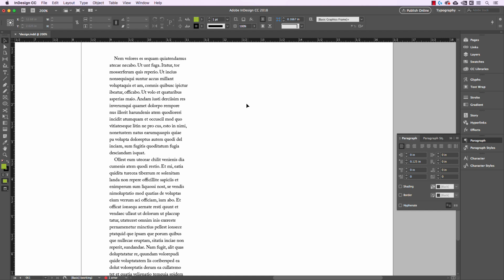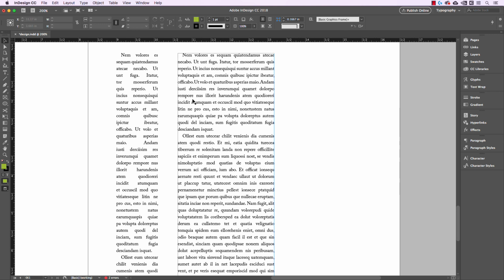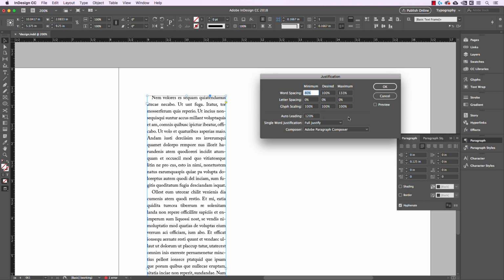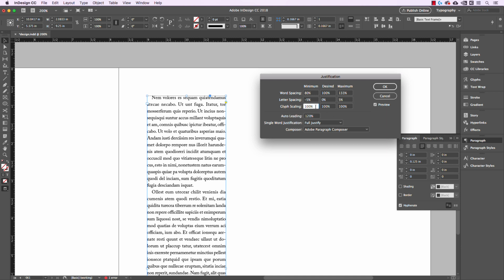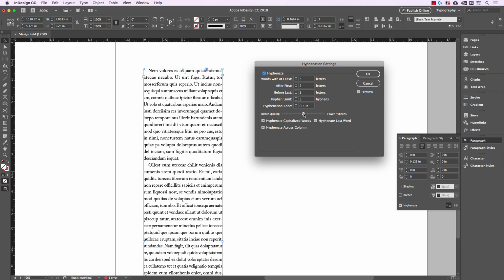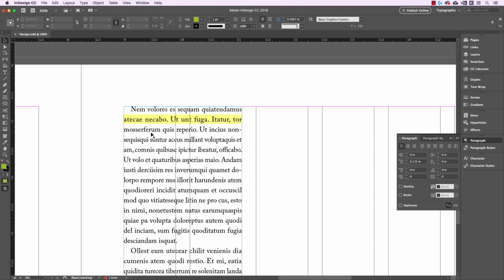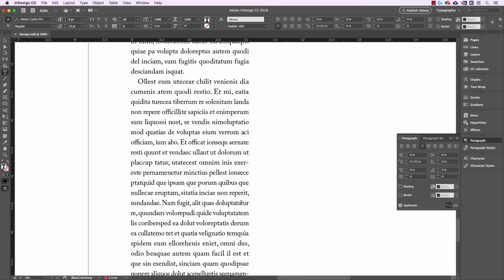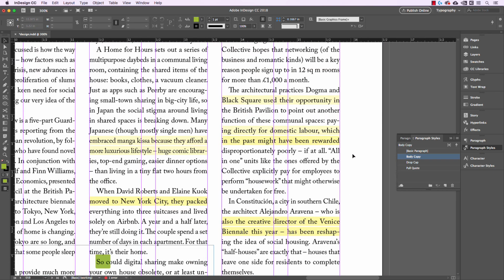ARTG 125 – Working with Justified Type